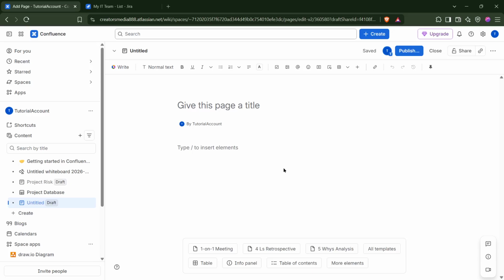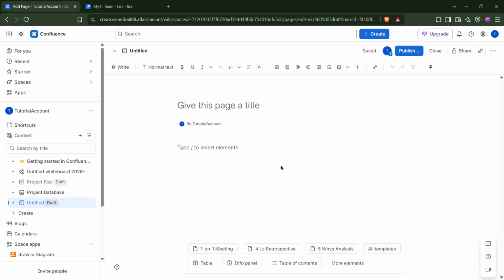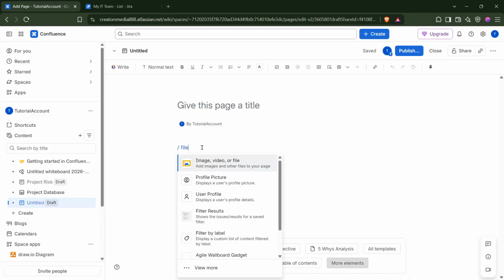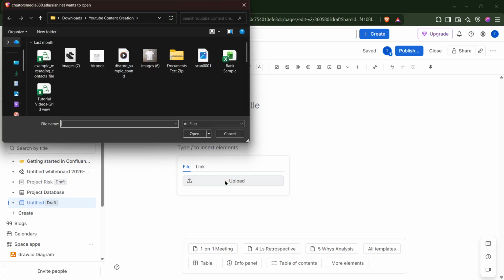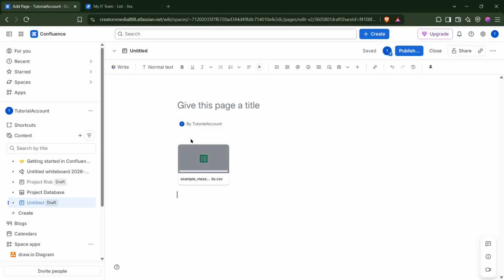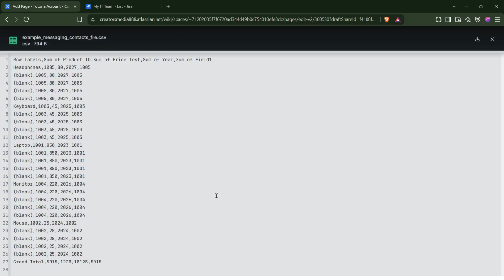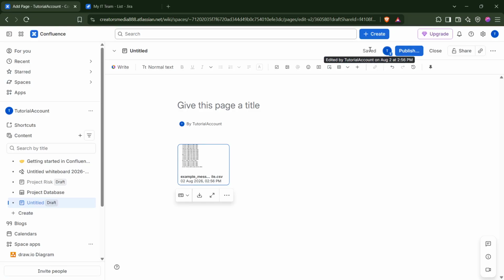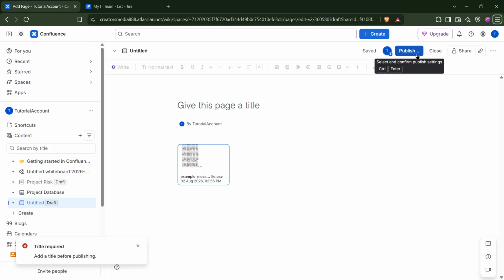How to Insert an Excel Document in a Confluence Page (Working in 2026)